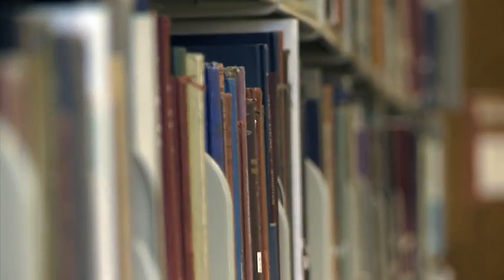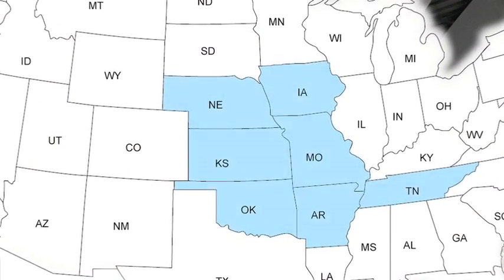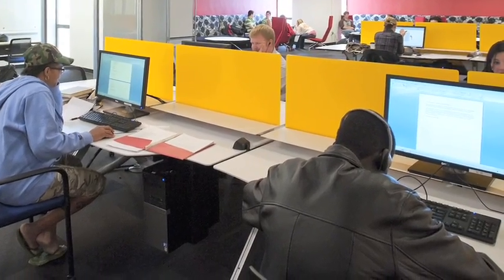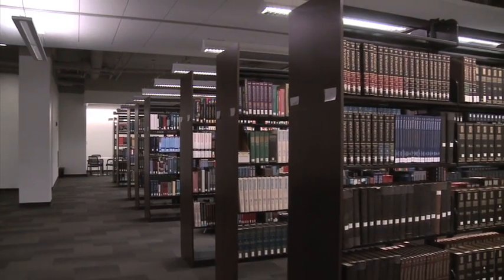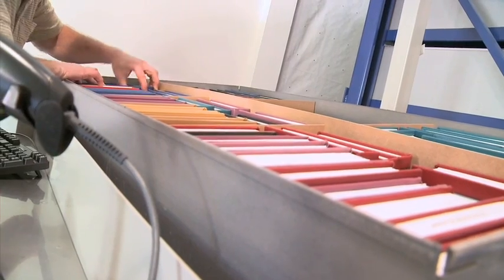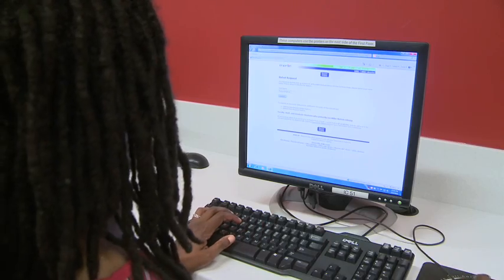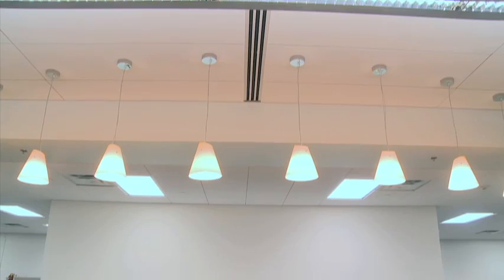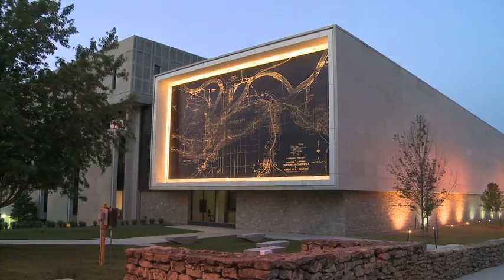Meet RooBot the UMKC Libraries' Robot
Full video introduction of UMKC Libraries' automated storage and retrieval system: RooBot the Robot -- How it works, Why it is an effective solution, and How to request an item stored inside.